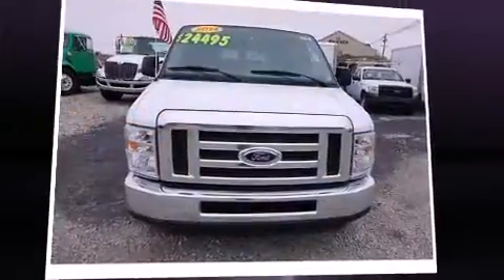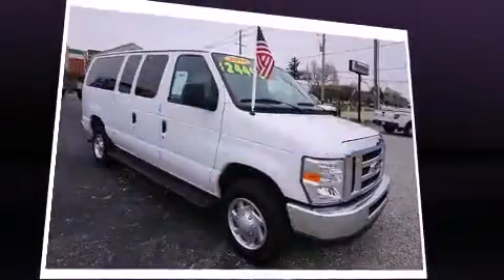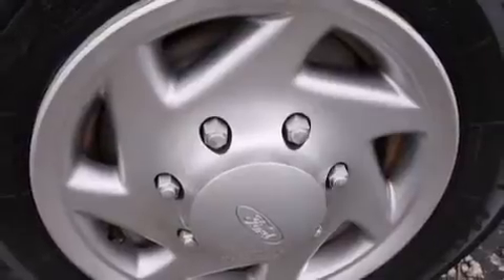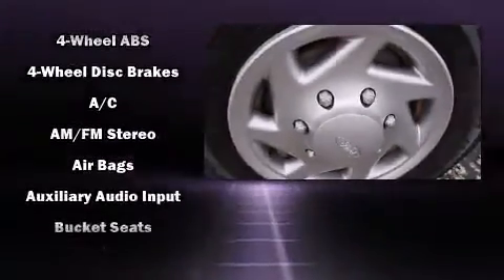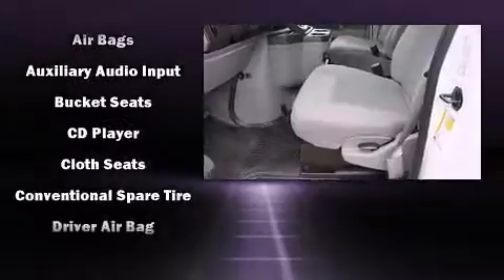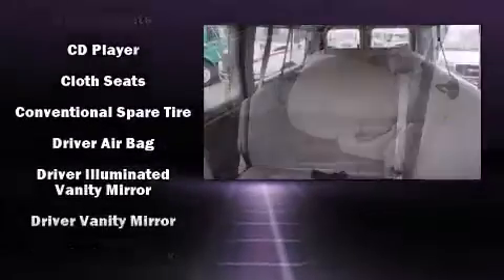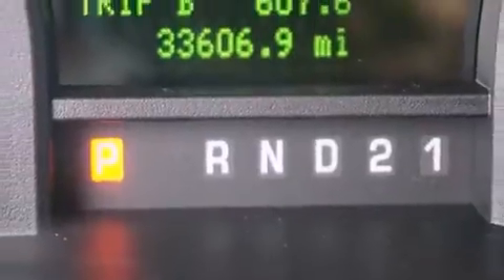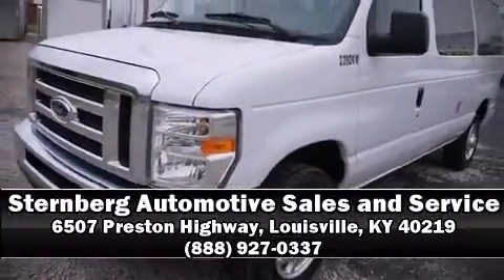2014 Ford E-350 Super Duty XLT SD in Louisville, KY 40219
The 2014 Ford E-350 Super Duty. It features an automatic transmission, rear-wheel drive, and a powerful 8 cylinder engine. All of the premium features expected of a Ford are offered, including: a tachometer, variably intermittent wipers, front bucket seats, air conditioning, tilt steering wheel, and much more. Storage solutions are integrated throughout the interior, demonstrating thoughtful attention to detail. Third row seats provide an even greater maximum passenger capacity. Ford ensures the safety and security of its passengers with equipment such as: dual front impact airbags, traction control, and 4 wheel disc brakes with ABS. For added security, dynamic Stability Control supplements the drivetrain. Our experienced sales staff is eager to share its knowledge and enthusiasm with you. They'll work with you to find the right vehicle at a price you can afford. We are here to help you.